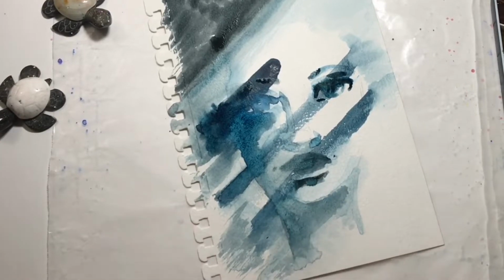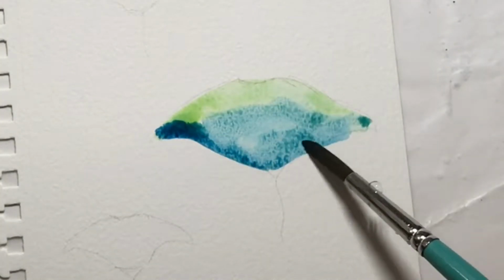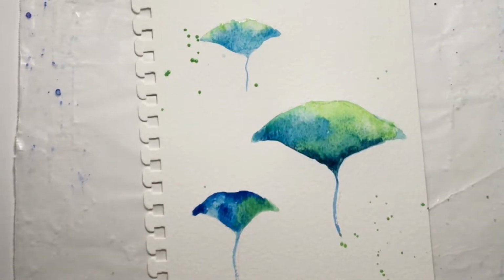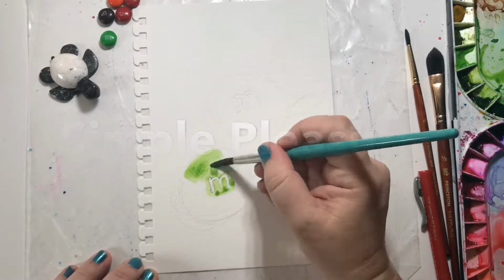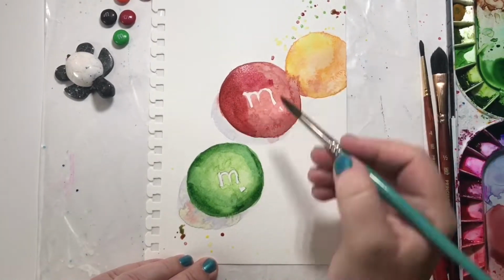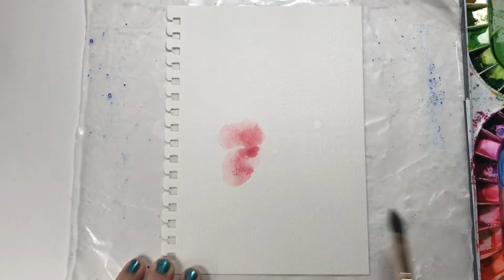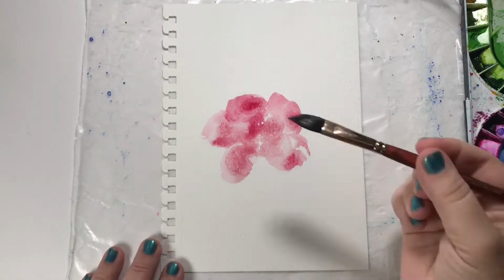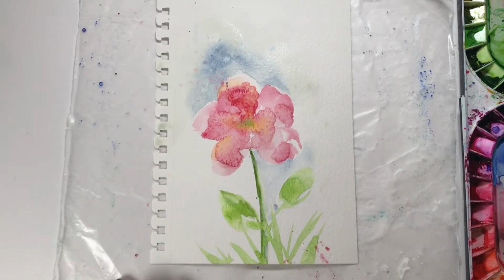WorldWatercolorMonth Week 2 | Jessica Sanders Art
WorldWatercolorMonth Week 2 Summary :)

xoxo,
Jessica